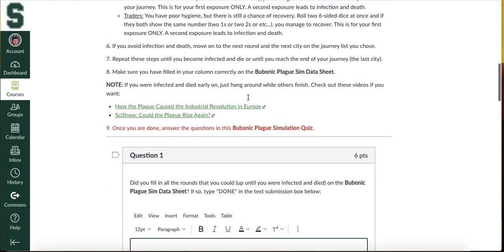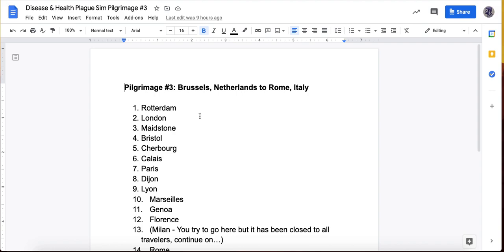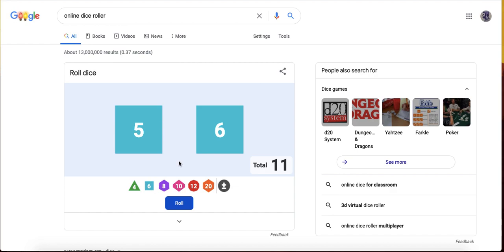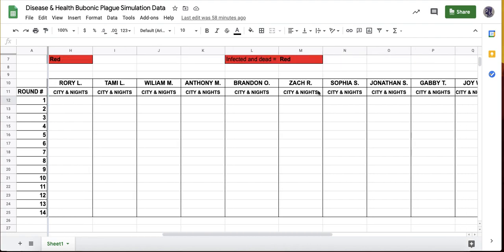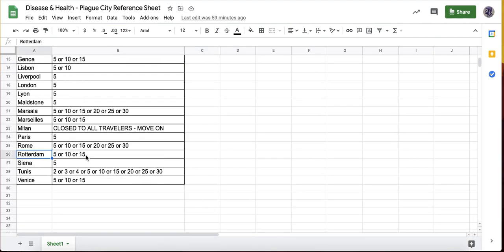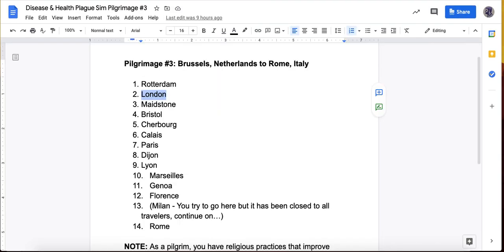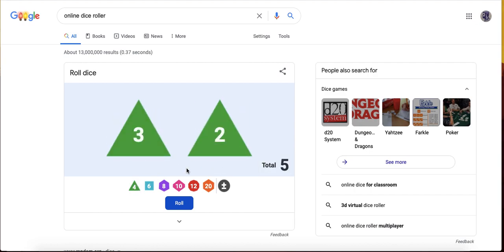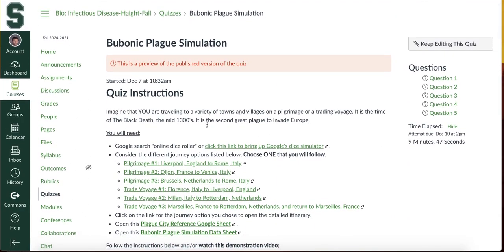Disease & Health Plague Sim Demo